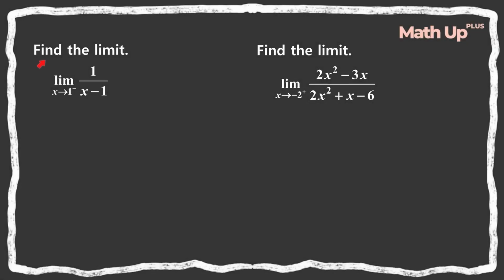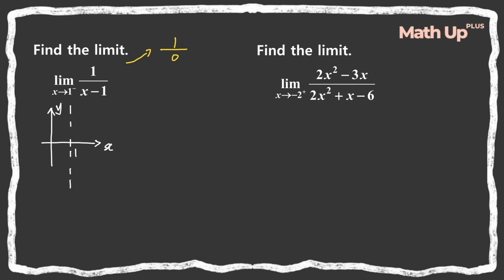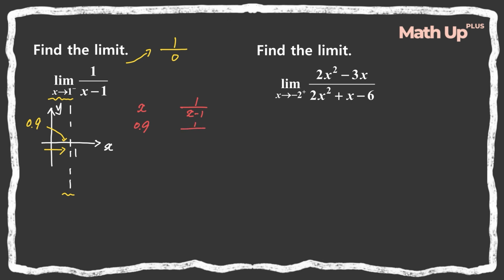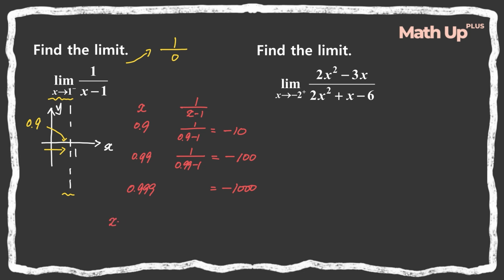Mastering Negative Infinity in Limits